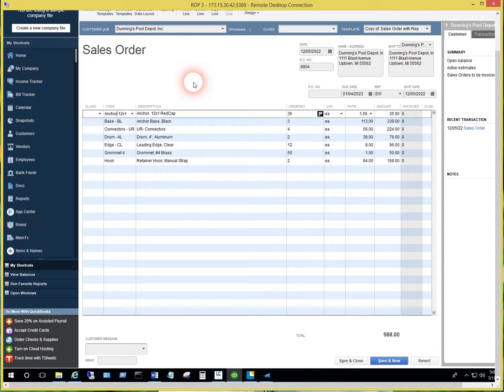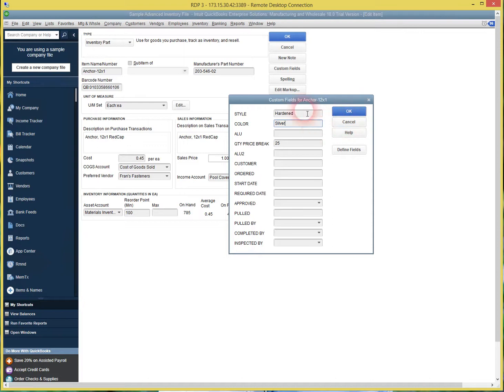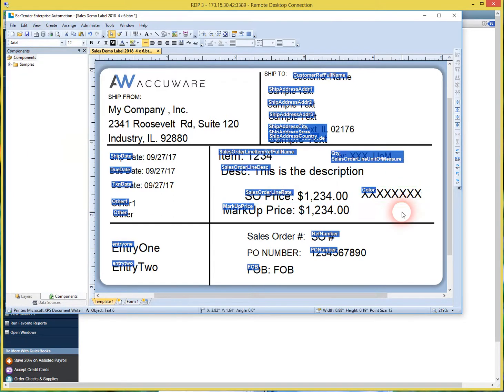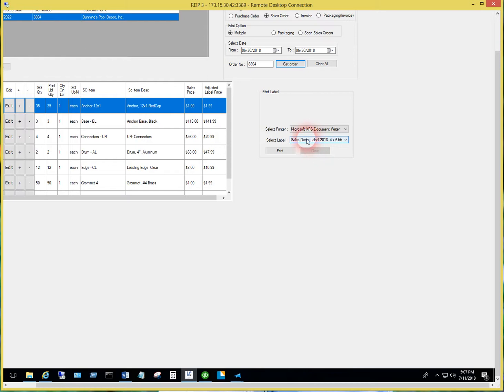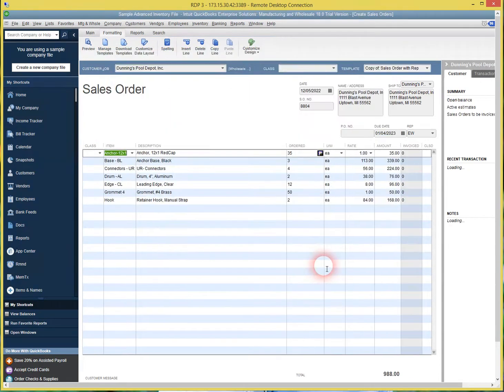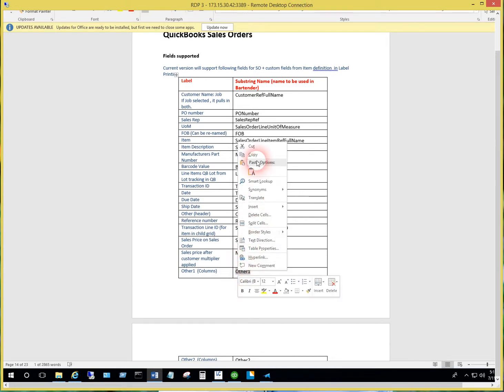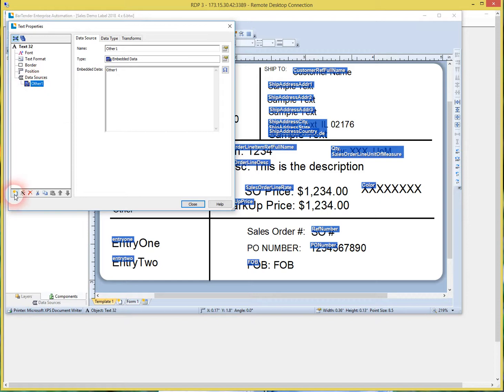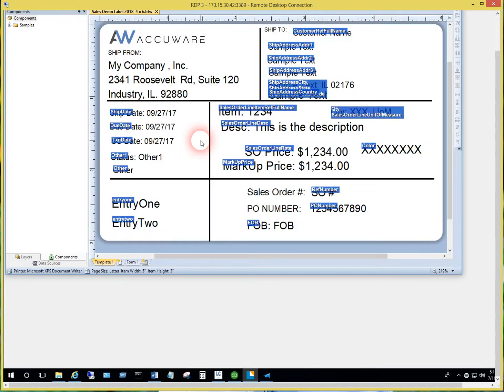Bartender Label Configuration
Advanced support video shows how to properly define fields in Bartender Label templates for use with Label Connector.  Accuware will create your first template for you.